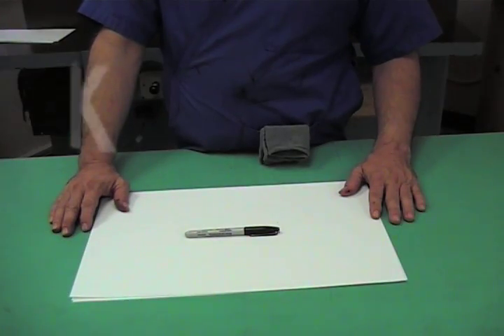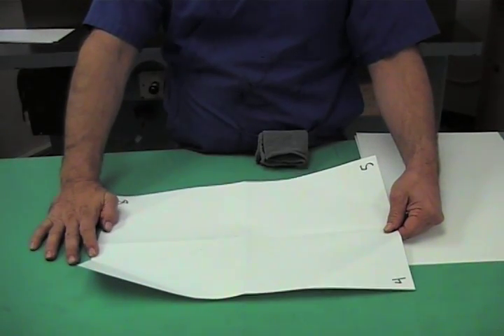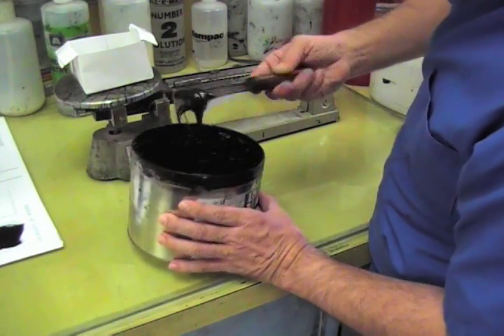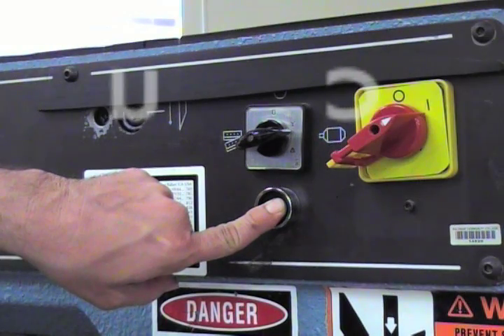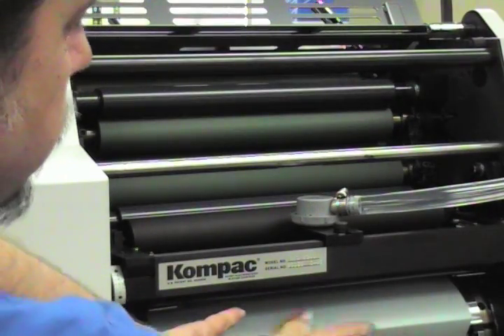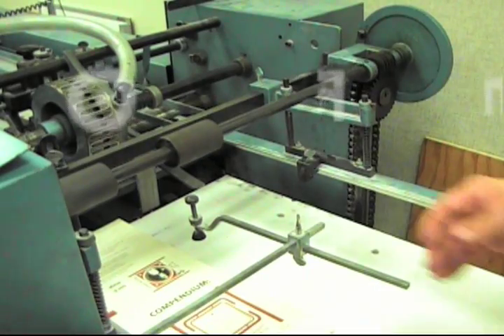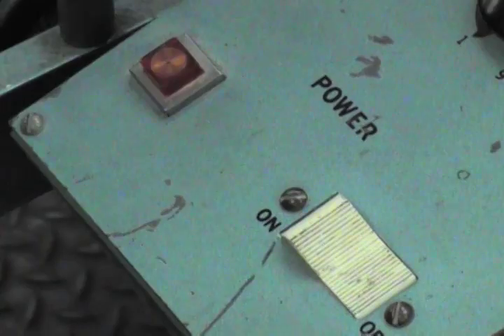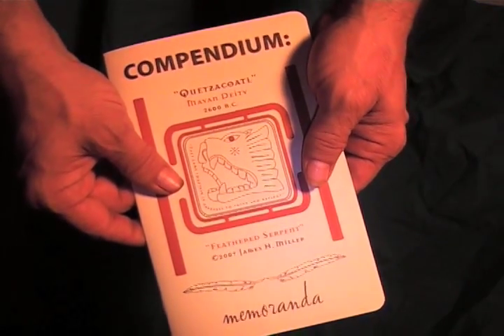How To Print A Book—Concept to Completion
Inspired by a carved wooden statue of the Mayan deity, "Quetzacoatl" (Feathered Serpent) acquired from a native of the Yucatan Peninsula; pencil drawn into a sketchbook; sculpted into ceramic bas relief tile, scanned into a computer to create a digital file; printed on an offset lithographic press, and finally shot into video—the sculptor, graphic designer, pressman, filmmaker (and contributing poet) attempts to control as many variables as he possibly can, with a shot of personal perspective thrown in for good measure!

"Bookmaker: The Making of COMPENDIUM: memoranda" records the production of the book by the same name, a senior class 'Capstone' project by James H. Miller; the book and the video presented together at California State University in San Marcos, California in 2007.